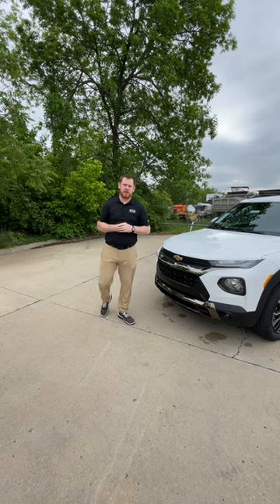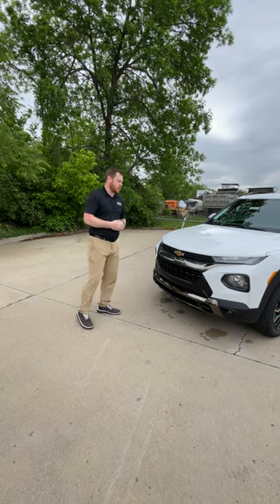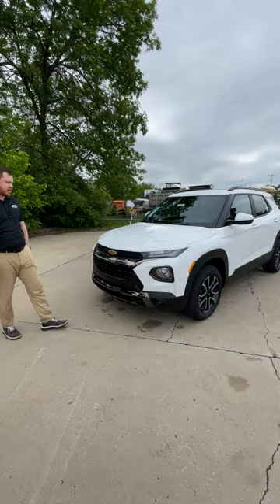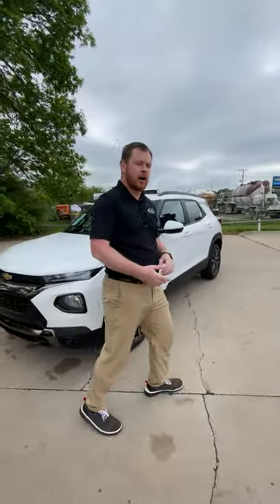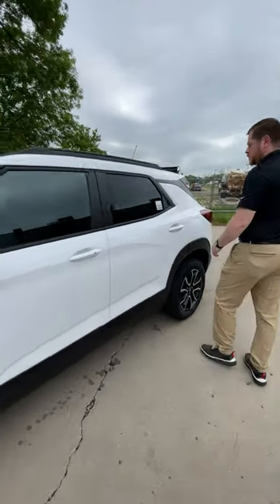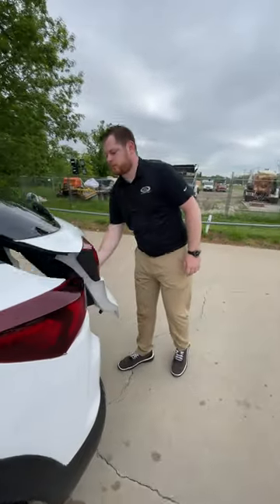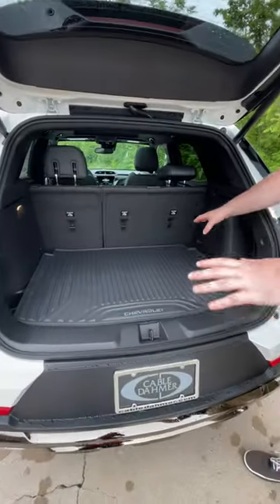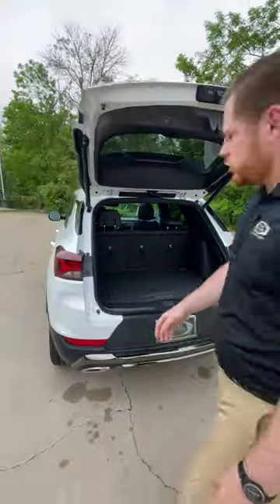CHEVY TRAILBLAZER | CABLE DAHMER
Stop in at Cable Dahmer Chevrolet of Kansas City and check out our inventory of NEW 2023 Chevrolet Trailblazers!